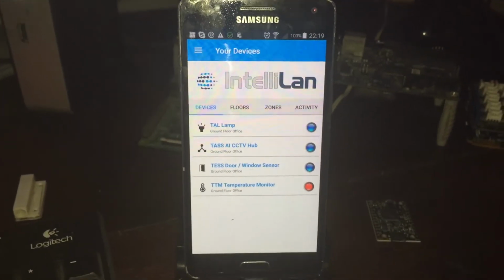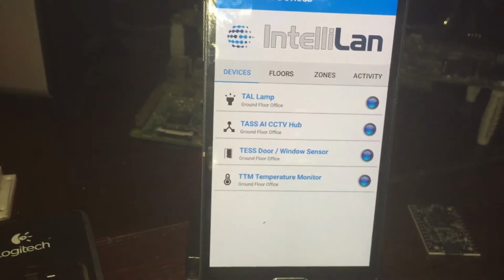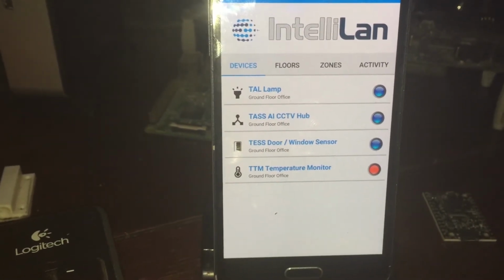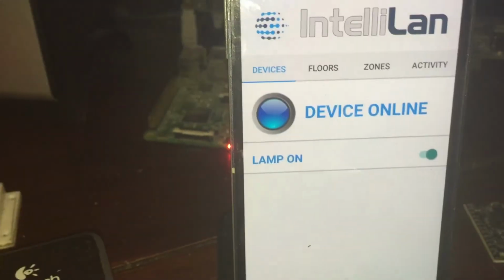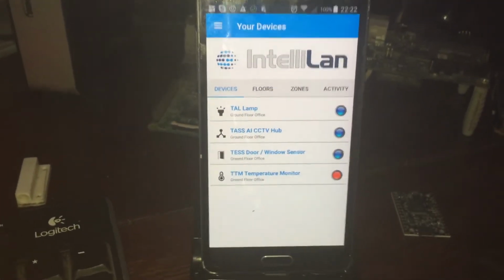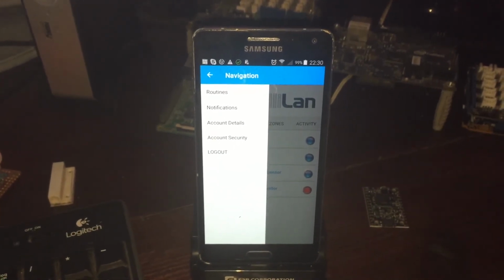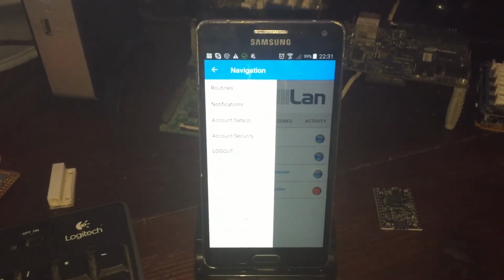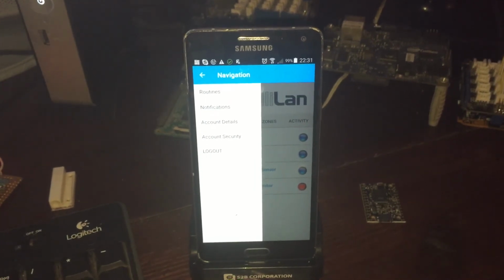Artificial Intelligence IoT Network Progress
Demonstrating recent upgrades to the Artificially Intelligent IoT Network, including TASS A.I. CCTV Hub, autonomous IoT device / A.I. / human triggered communication and first preview of the IntelliLan IoT Android App.